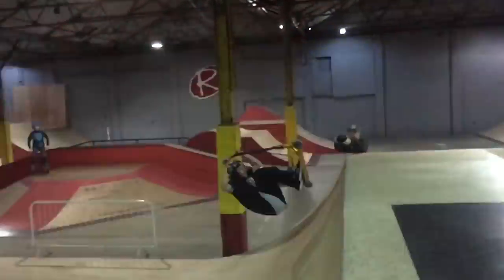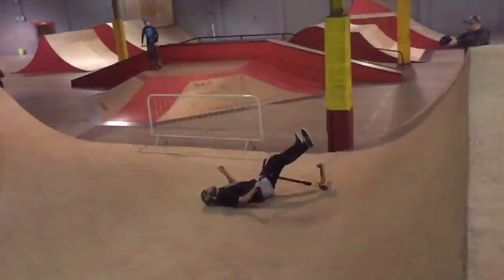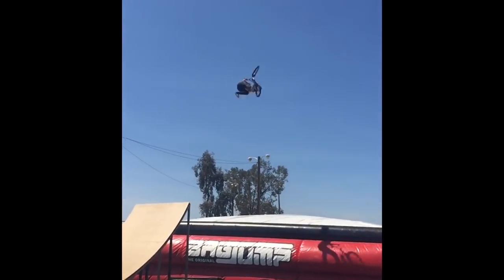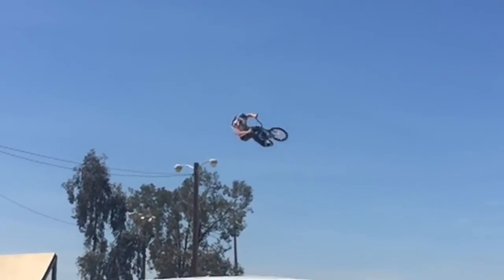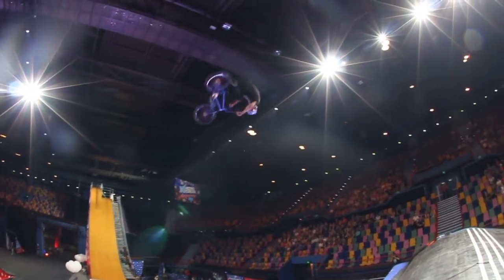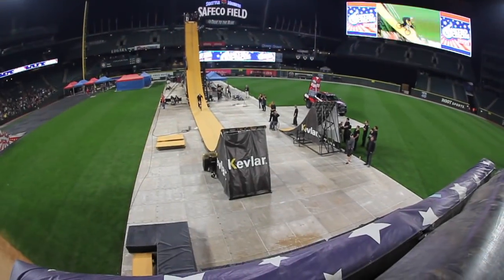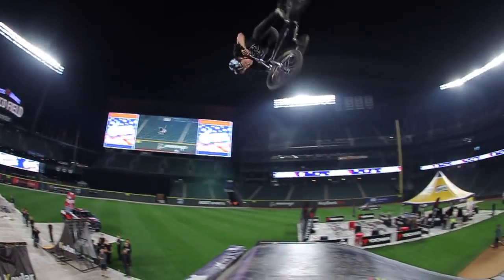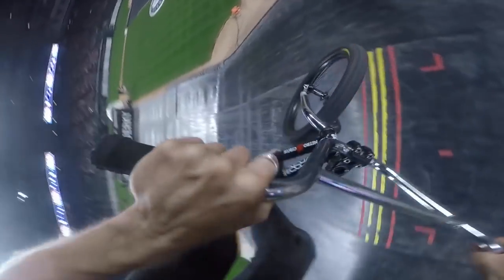THE TRICKS I COULDN’T LAND FOR WEB EDIT 3!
5 YEARS WORTH OF TRICKS THAT I COULDN'T LAND FOR WEB EDIT 3! These are the tricks that got the better of me...for now. Some of them I couldn't risk trying anymore due to injury and some were just too hard to land. Either way enjoy my struggle and pain. Let's hope I can stomp all these in my future videos!